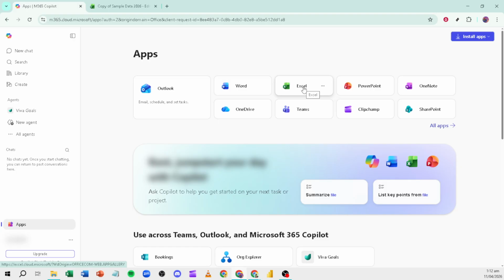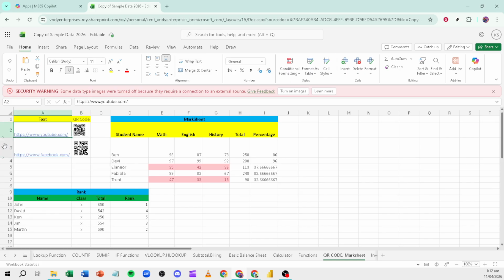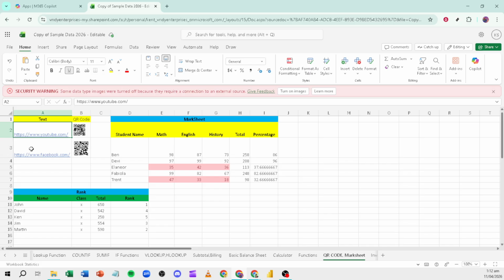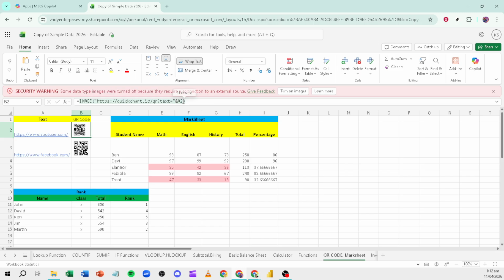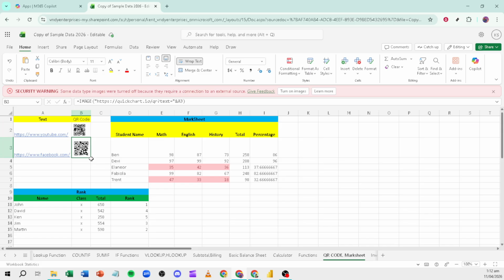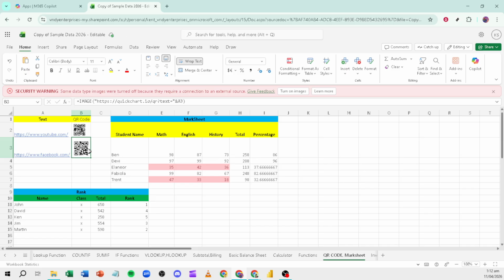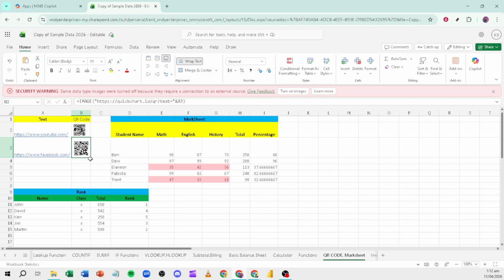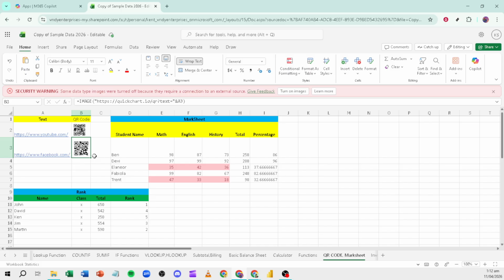How to Create QR Code in Microsoft Excel [2026 Guide]